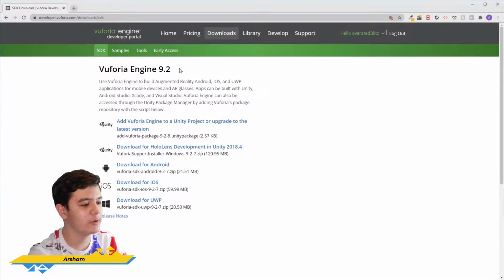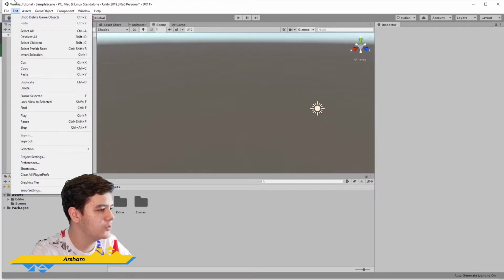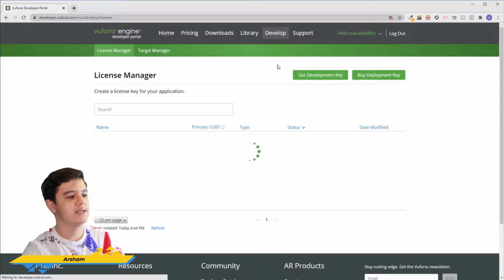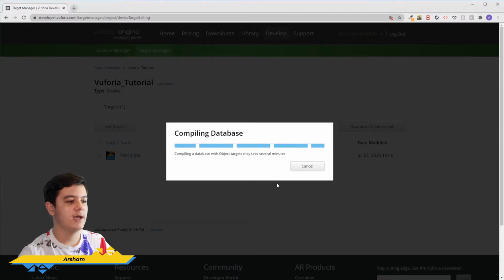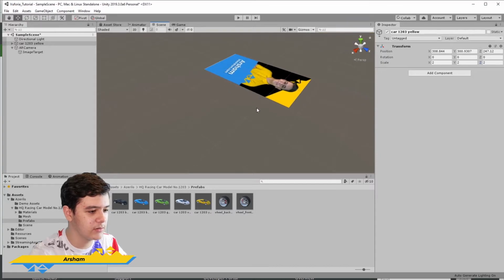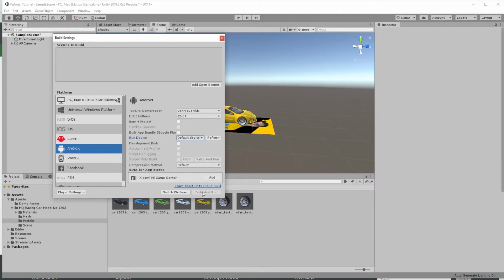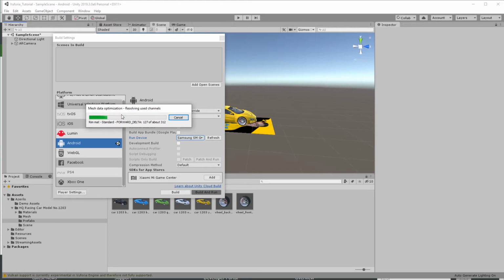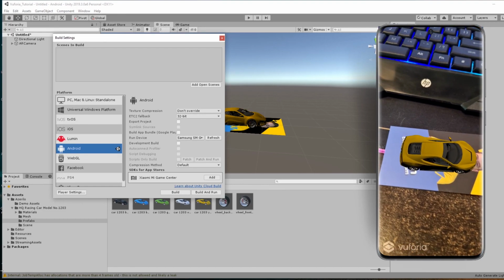Making a AR Business Card Using Vuforia Unity!!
Hi there In this video I am going over a library In Unity which allows you to make augmented reality app with ease.

This video will show you how to create an Augment Reality (AR) business card with minimal amounts of coding.